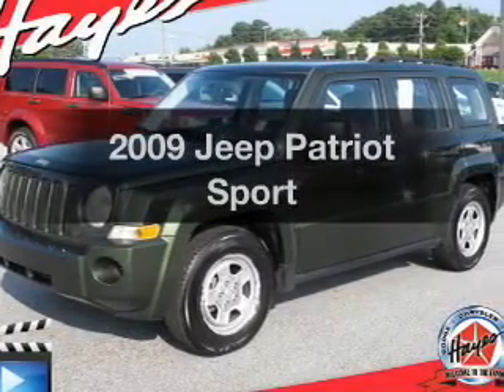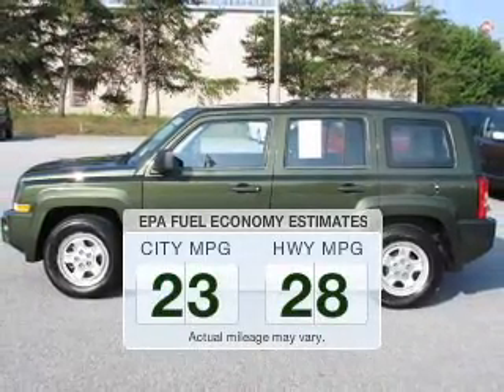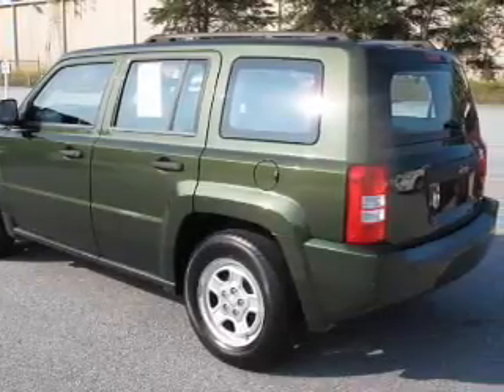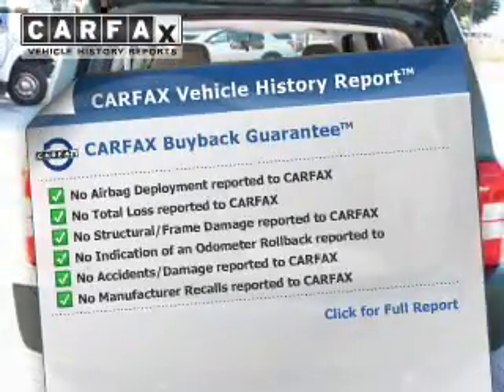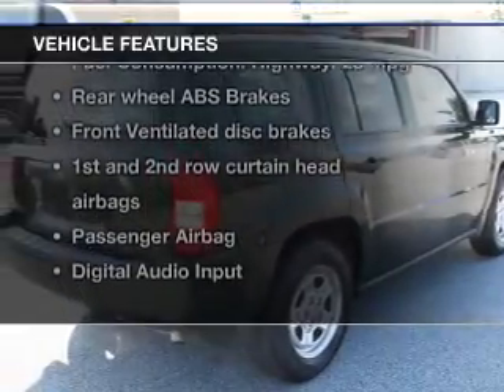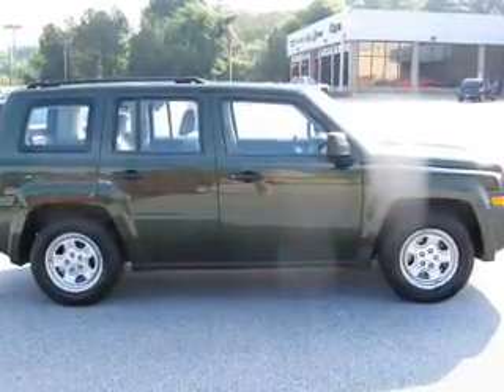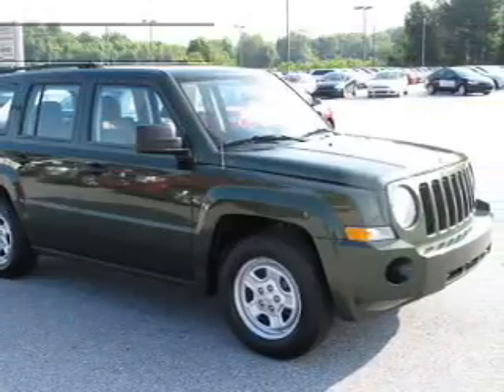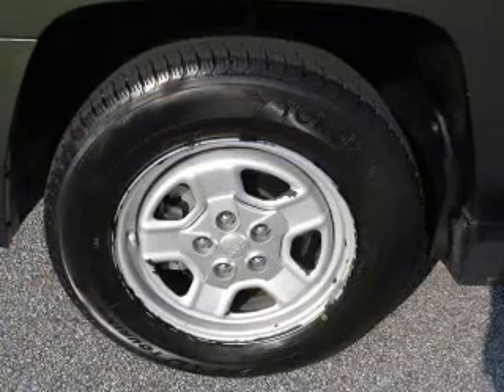2009 Jeep Patriot - Gainesville GA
Year: 2009
Make: Jeep
Model: Patriot
Trim: Sport
Engine: 2.4 liter inline 4 cylinder 16 valve
Transmission: Automatic
Color: Jeep Green Metallic
Mileage: 124964
Address:
3115 Frontage Rd